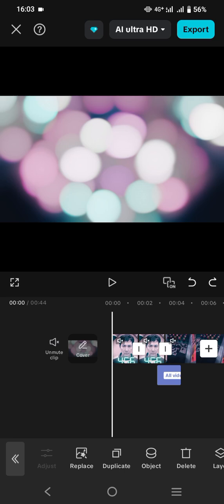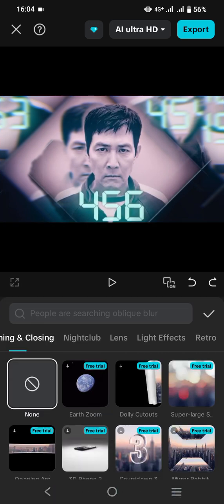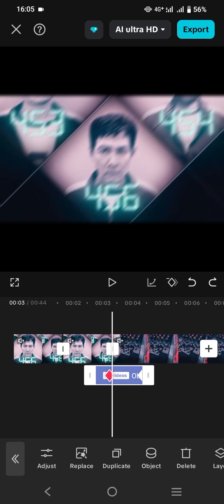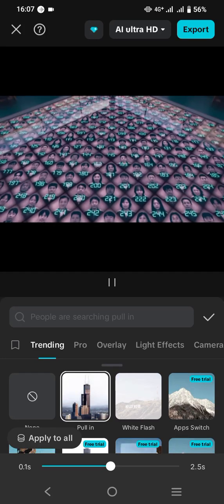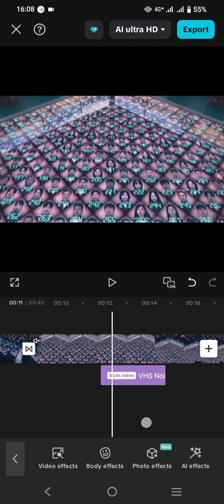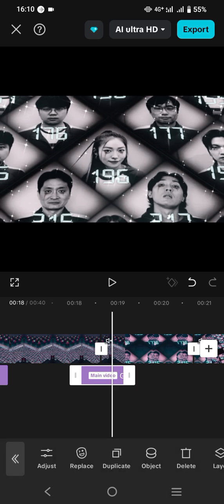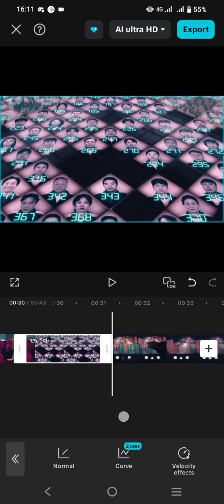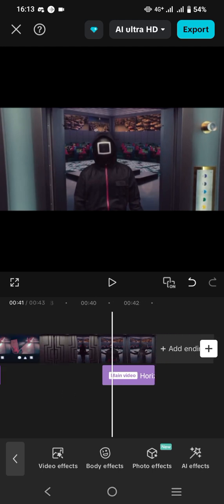👍❤ Squid Game Viral CapCut Edit Tutorial 🔥 | Easy Trending Edit (Step-by-Step) | Full Tutorial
In this video we will show you to create the squid game video editing tutorial.